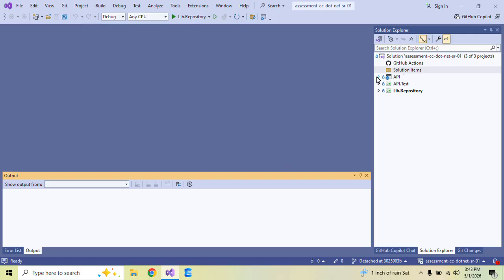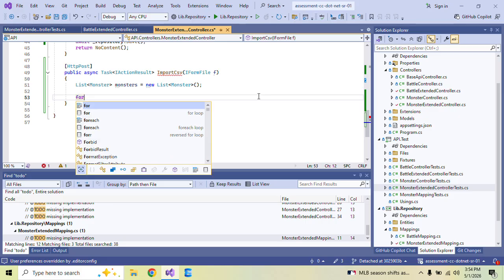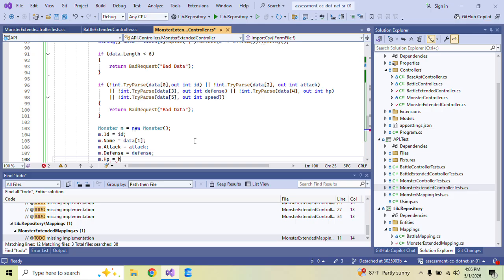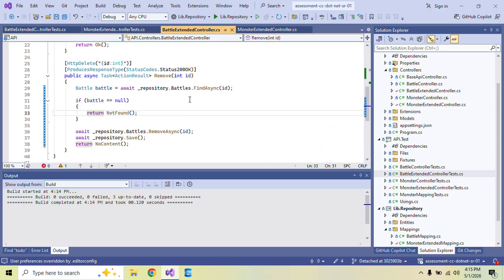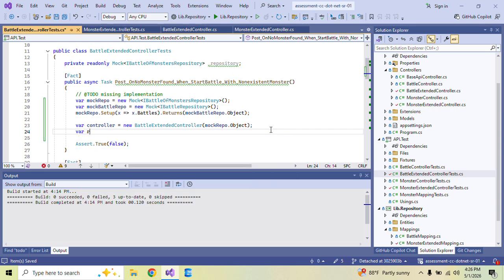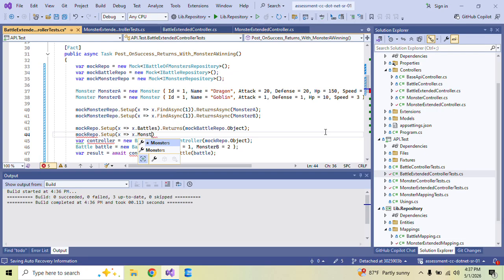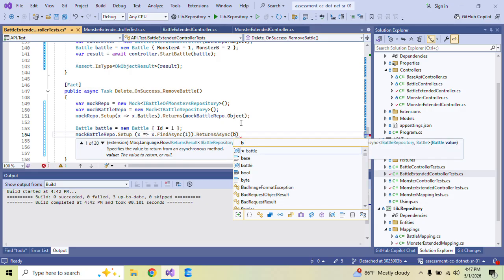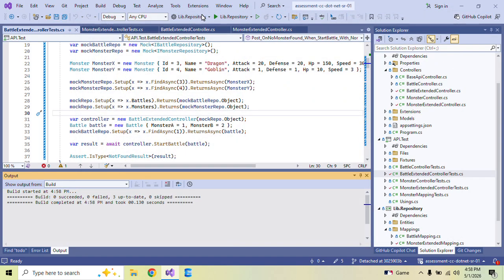Battle of Monsters API Extensions Debugging 🐉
FullStack Assignment Battle of Monsters